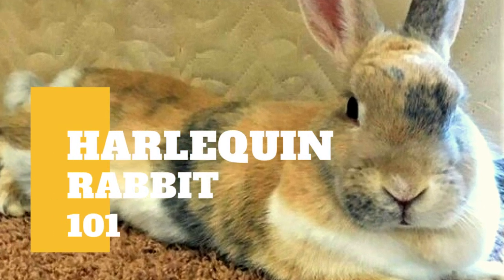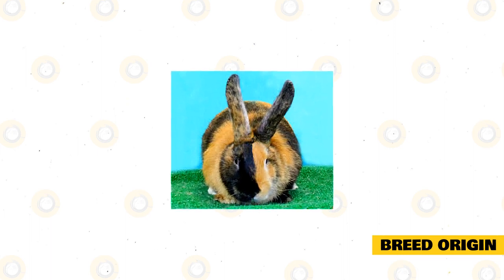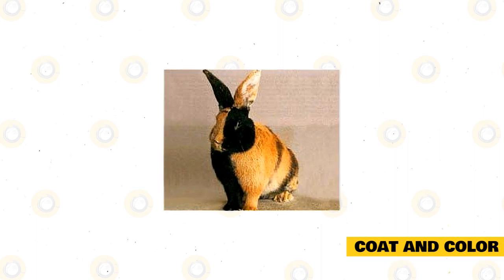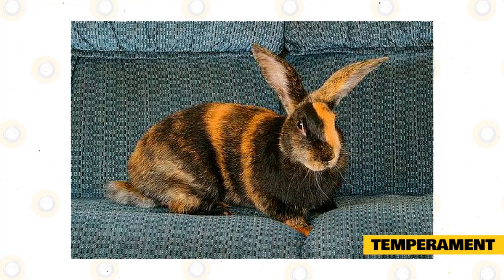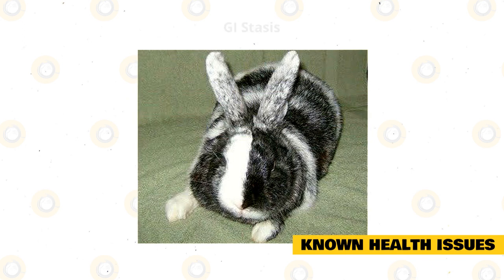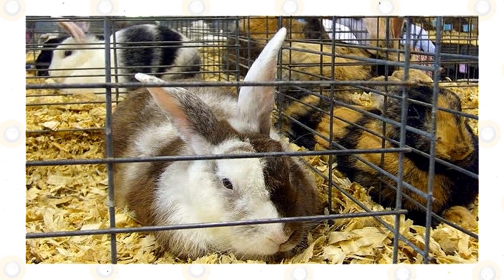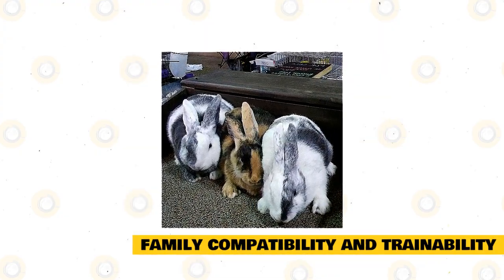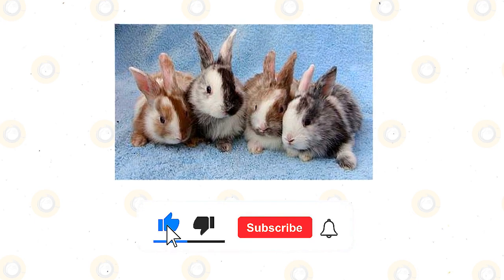Harlequin Rabbit 101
The Harlequin rabbit is a unique breed that is known for its coat colors.

These rabbits are sometimes called the “clown of rabbits” due to their distinctive colors and markings. One of the oldest breeds, the Harlequin was developed in France in the 1880s. While these rabbits have primarily bred as show rabbits thanks to their wonderful coat, they are also seen as companion pets.

A large bunny, these rabbits can make excellent family pets. They are very docile and friendly and even make perfect playmates for children. If you’re interested in learning more about this fascinating breed and seeing whether they might be the pet for you, keep watching to find out everything you need to.

HISTORY OF THE HARLEQUIN RABBIT.

The Harlequin rabbit comes in two varieties: Japanese and Magpie. While these varieties are almost identical in every way, the feature that sets these two apart is their coat colors. Some rabbit enthusiasts do not believe that the Harlequin rabbit is actually a breed and instead believe it is just a color that rabbits can be. However, the Harlequin rabbit is recognized by both the American Rabbit Breeders Association, and the British Rabbit Council.

BREED ORIGIN.

The Harlequin rabbit breed first appeared around 1880 in France. They were created by breeding the semi-wild Tortoiseshell Dutch rabbit with truly wild rabbits. First exhibited in Paris in 1887, they were imported to England shortly after. Around the 1920s, the Harlequin was first recorded in the United States. They were originally called the Japanese rabbit, but this name was dropped quickly during the World Wars. During World War II, the Harlequin was used for meat.

CHARACTERISTICS OF THE HARLEQUIN RABBIT.

The Harlequin rabbit is a very unique breed with an appearance that makes them stand out. Although these rabbits are often used as show rabbits, they are also very commonly seen as pets thanks to their sweet temperament and cute appearance. Harlequins are normally born in litter sizes of between five and six kits. These rabbits can be more expensive than other breeds of rabbits due to their appearance, particularly if they are of show-quality.

APPEARANCE.

The Harlequin rabbit is a medium to large breed of rabbit that usually weighs between 6.5 to 9.5 lbs. Does are usually heavier than bucks. They have a commercial body type with a round-shaped head. Their ears are of medium length and stand erect on top of their head.

COAT AND COLOR.

These bunnies have a short, soft coat that is very dense. Despite the popularity of this breed because of their coat, they actually do not have very high grooming needs.

The Harlequin breed is known for its unique coat colors. The variety of the rabbit, Japanese or Magpie, will determine their color. The Japanese Harlequin rabbits are generally orange and either black, blue, chocolate or lilac.  The Magpie Harlequin rabbits are white instead of orange and either black, blue, chocolate, or lilac.

Their body markings are usually either in bands, bars, or a combination of the two. To qualify for the ARBA’s Standard of Perfection, these rabbits need to have 3 part frontal alteration. This means that the ears must be different colors, the face must be different colors and they must alternate with the ears. The feet should also alternate with the ears. The color of the rabbit’s face is split down the center. Their bellies can either be orange or white.

TEMPERAMENT.

The Harlequin is a very outgoing rabbit that likes to explore. Curious by nature, they can be quite independent and will be happy doing their own thing, sniffing around and checking out their surroundings. They really are the clowns of the rabbit world and will certainly make you laugh and keep you on your toes.

That being said, they are also affectionate and will appreciate a stroke or back scratch from those that they love. They’re fairly laid-back and will happily live in the company of others without any issues. You should always respect your rabbit’s personal space, especially when they are new to your home. If they are afraid or frightened, then they might try to bite.

LIFESPAN.

The Harlequin rabbit has a relatively short life expectancy in comparison to other pet rabbits. These bunnies usually only live for between 5 and 8 years.